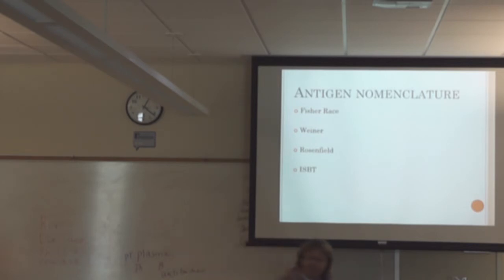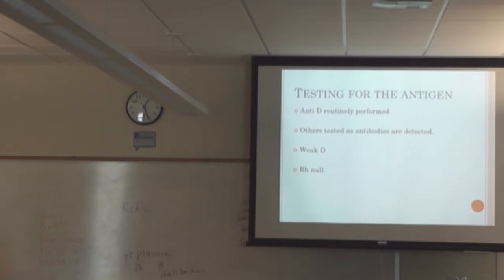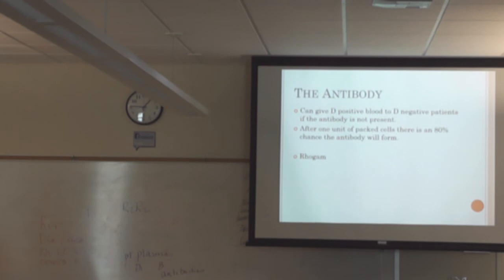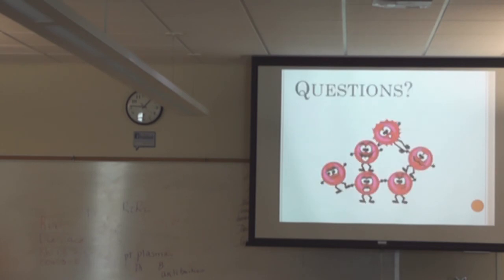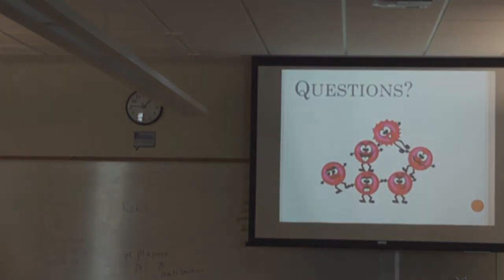Santa Fe College: Immunohematology Rh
Immunohematology Lecture: Rh
Instructor: Myra Urso